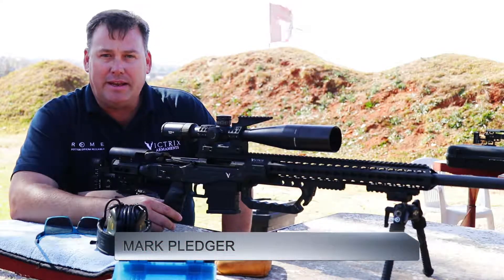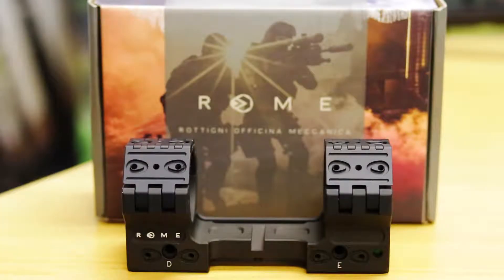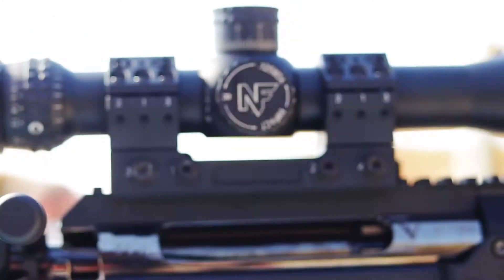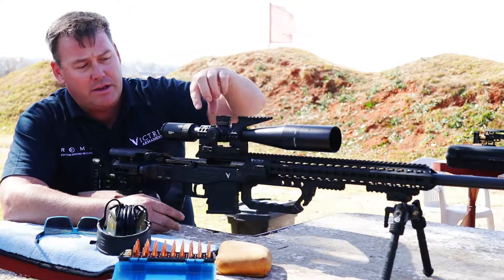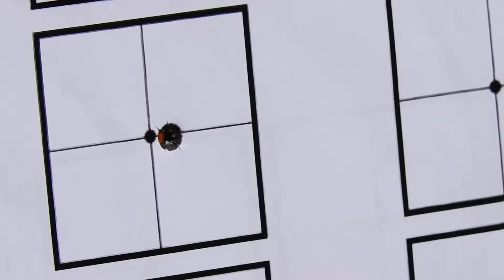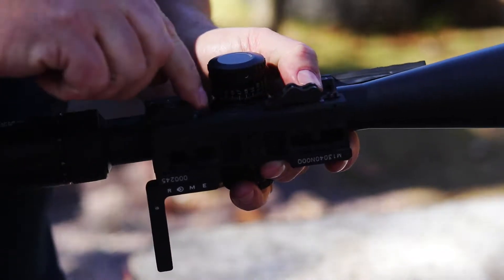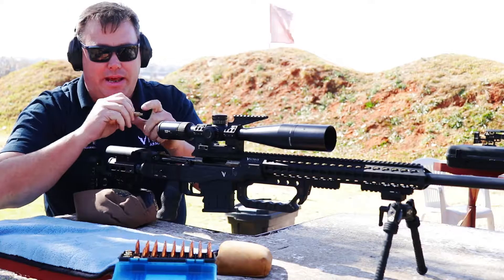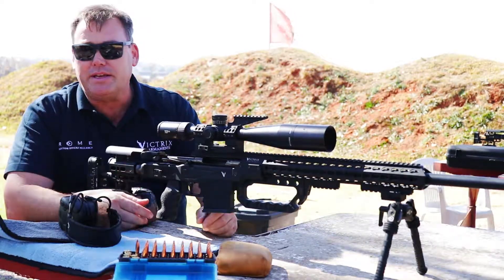Victrix 6.5 Creedmoor Gladius with Rome Mono Block Hinged Scope Mounts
Mark Pledger shoots with his Victrix 6.5 Creedmoor Gladius with Rome accessories.  He used the Rome Mono block scope mounts with the hinge system with a quick release outfit which makes it super easy to remove your scope. Mark takes a shot before he removes the scope and places it back and shoots another shot. The proof is in the pudding!